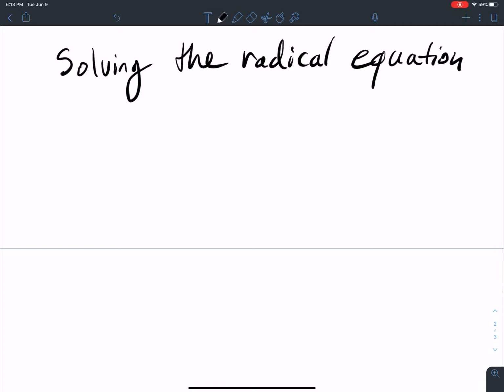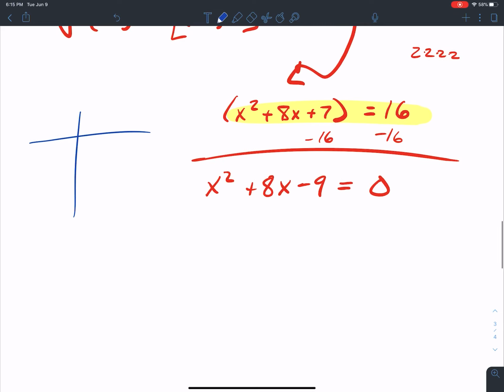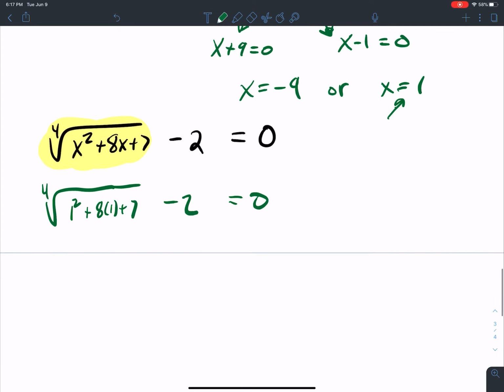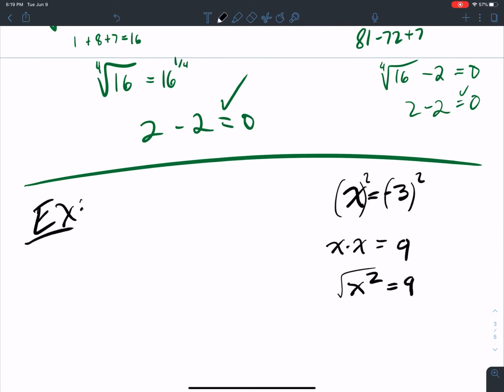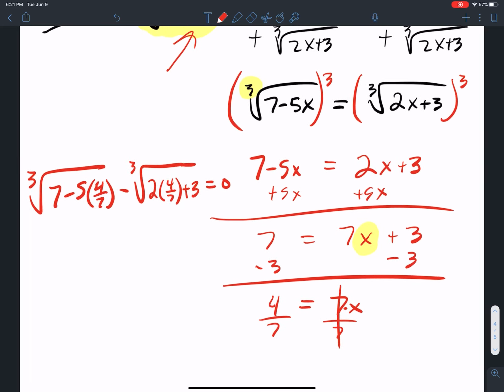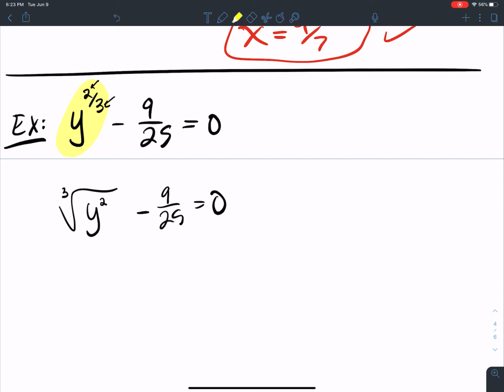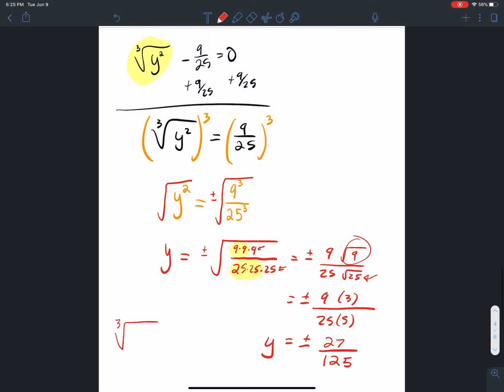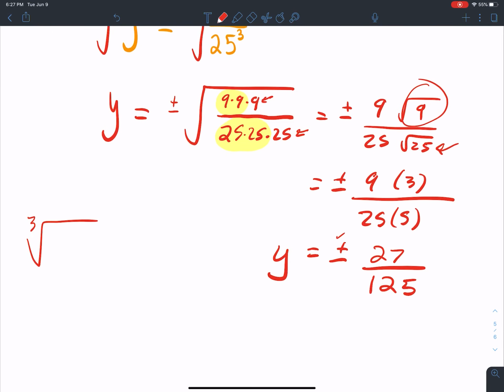2.6.2 Solving Radical Equations (Examples)